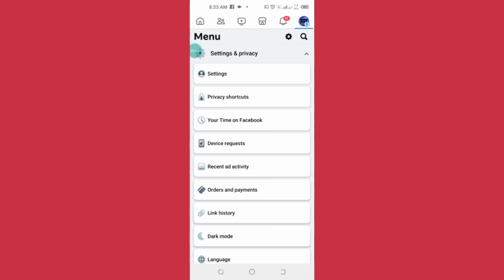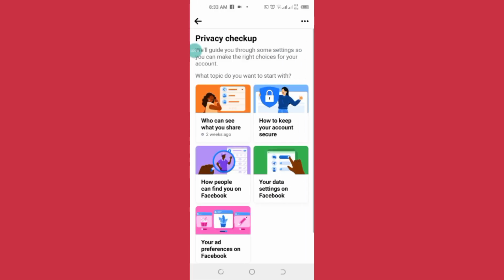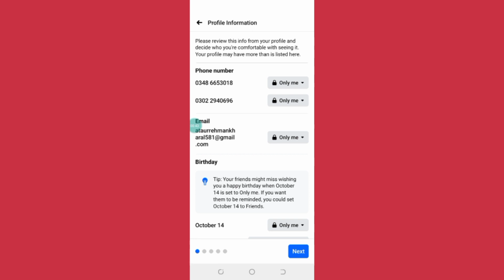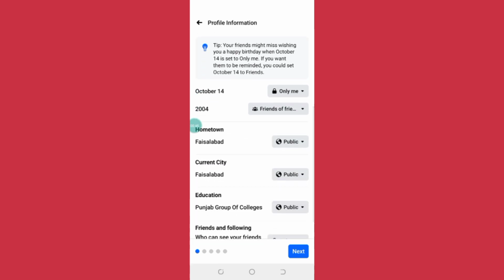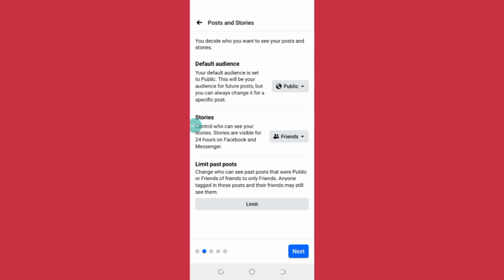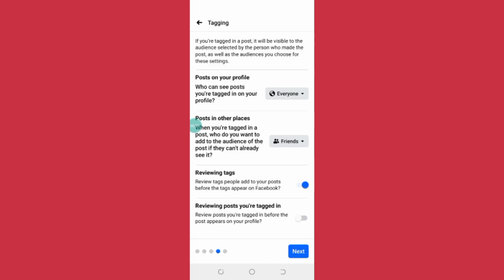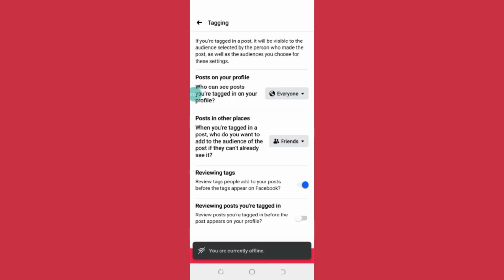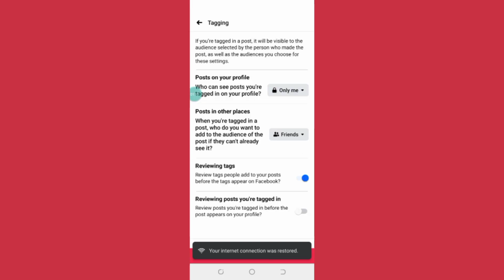How to private profile and posts on Facebook.